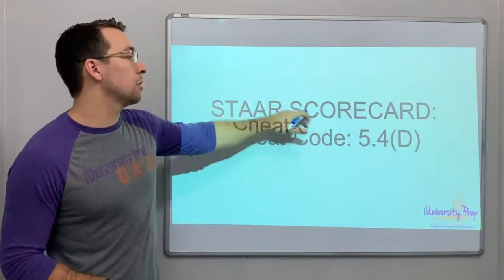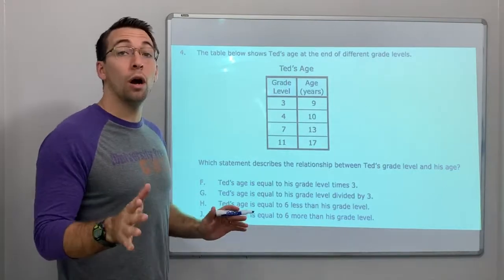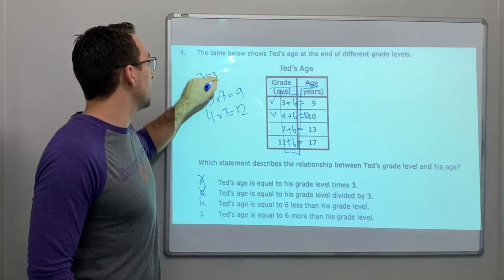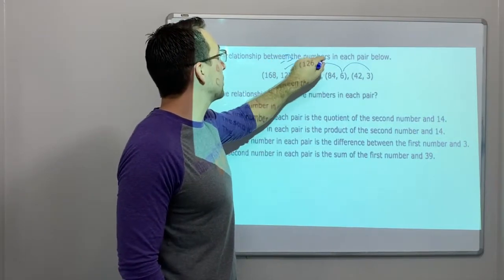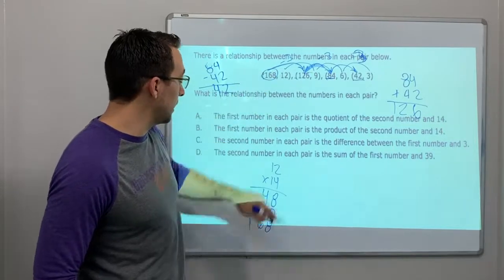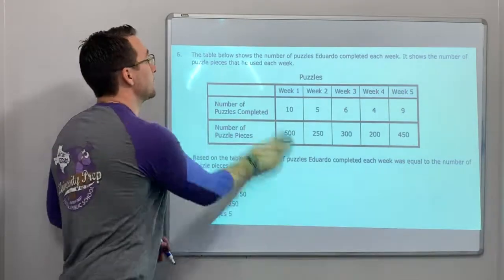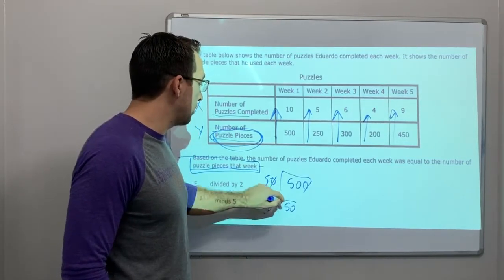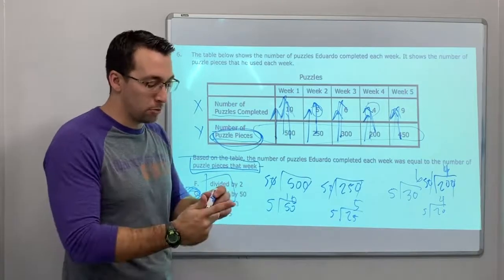5.4(D) #2 - Additive and multiplicative patterns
5.4(D): Recognize the difference between additive and multiplicative numerical patterns given in a table or graph.